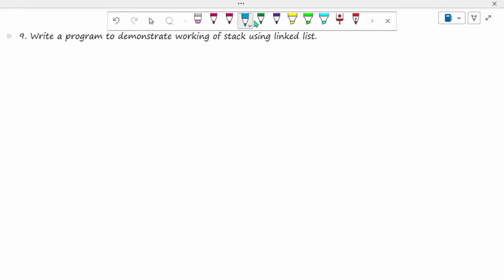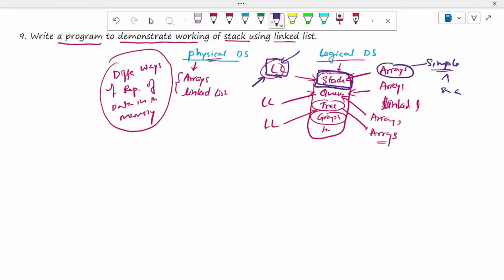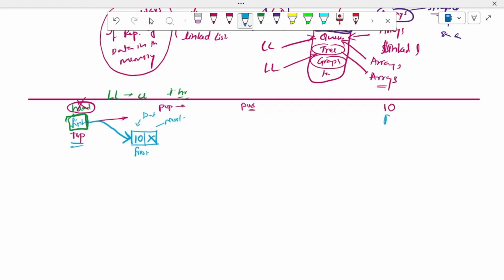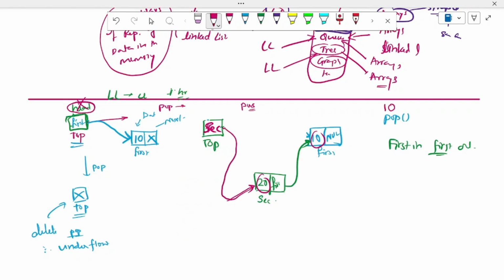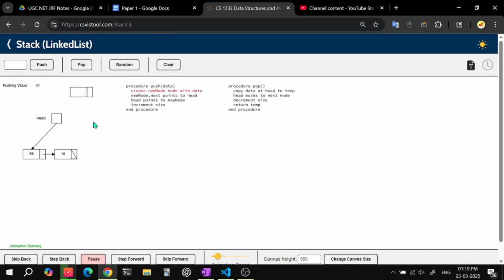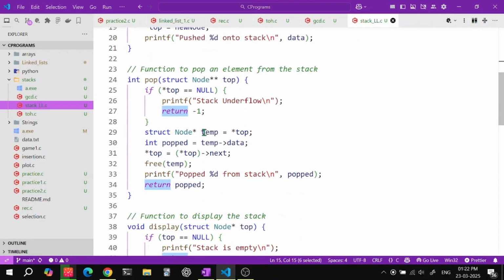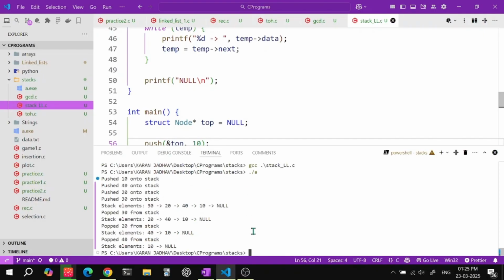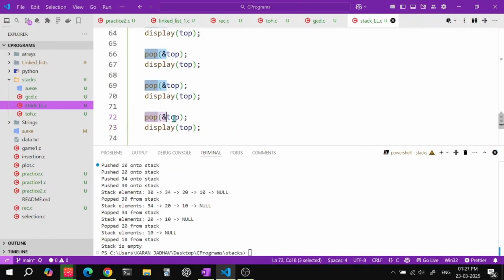Stack using Linked List 🧱 | Data Structures with Easy Code in C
📚 Confused between array-based stacks and linked list-based stacks?
This video will clear it all up with easy visuals and C code!

✅ What’s in the video:

Stack basics: Push, Pop, Peek

Why use a linked list for stack?

Step-by-step logic of stack implementation

Full code in C language

Dry-run and memory visualization

🔁 Stack operations made simple using pointers and dynamic memory.

BCA, MCA, and engineering courses

🎥 By Karan Jadhav | MCA | Educator | Data Structures Simplified